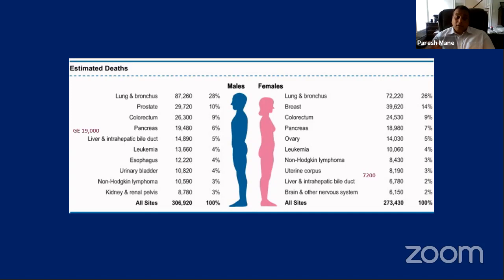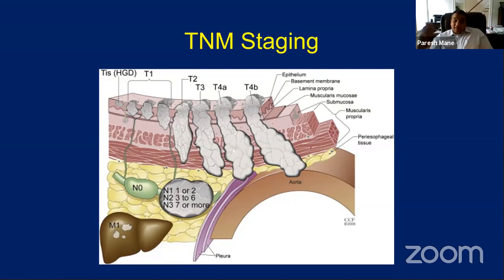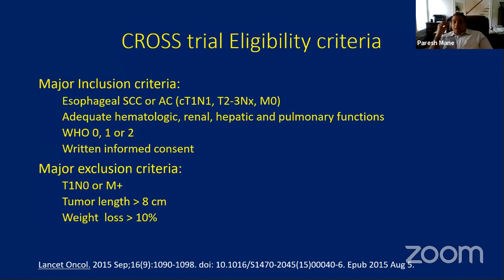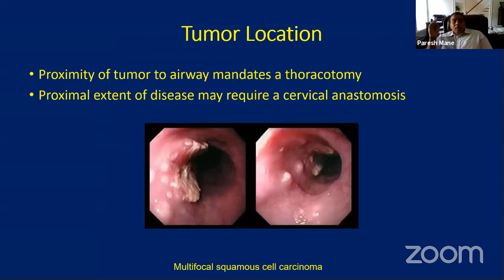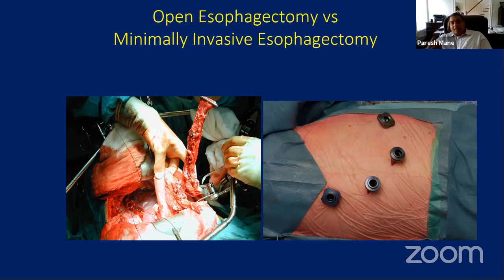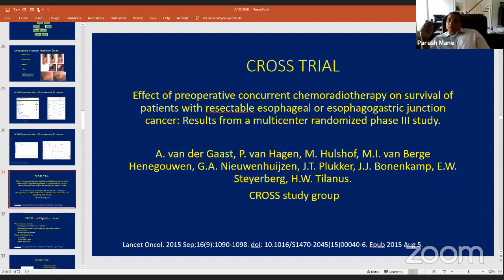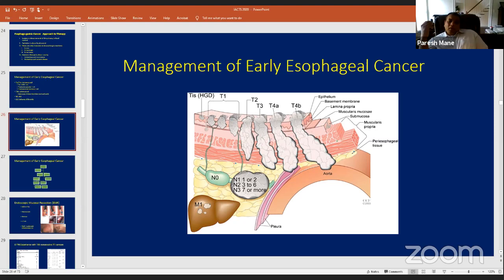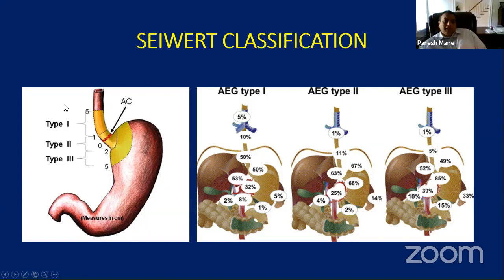Dr. Paresh Mane: Cancer of Esophagus